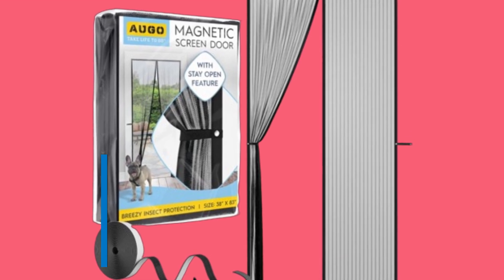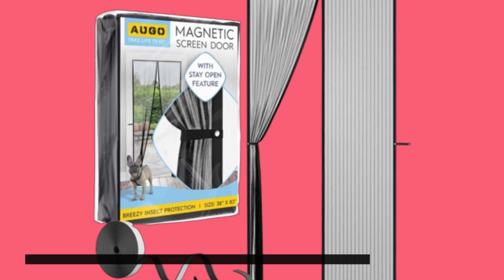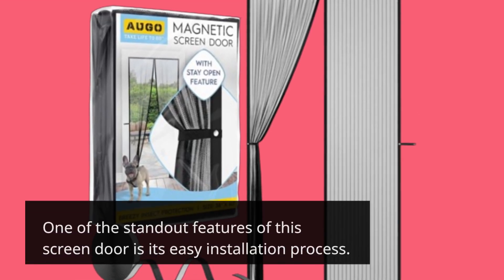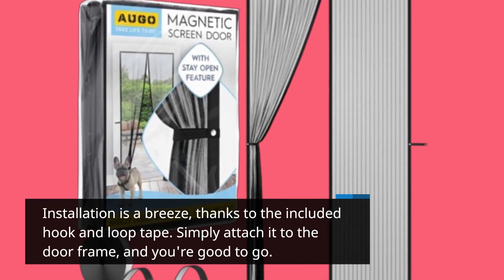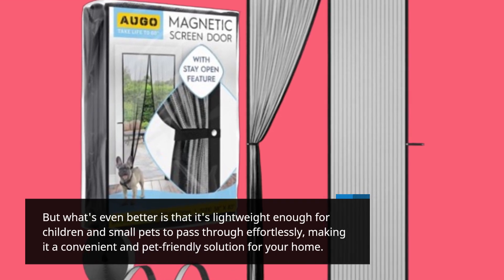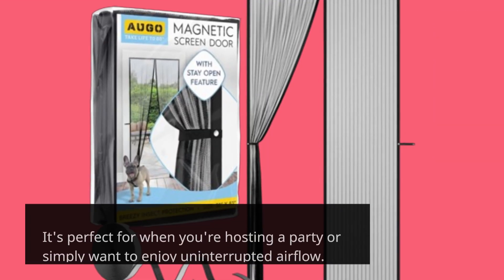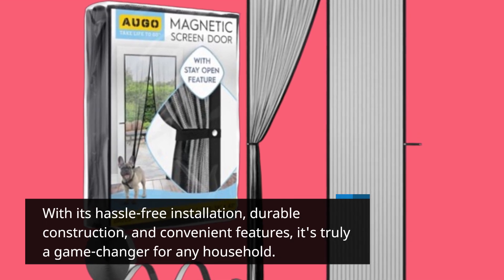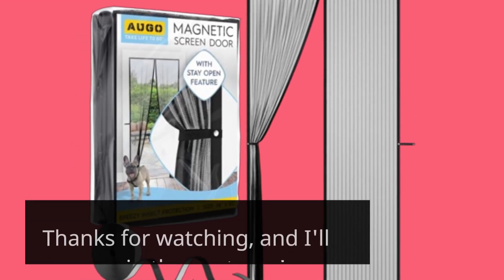🚪 AUGO Magnetic Screen Door - Self Sealing | Best Mosquito Netting for Door 🚪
Amazon Product Name : AUGO Magnetic Screen Door - Self Sealing

Keep pesky mosquitoes and insects out of your home with the Best Mosquito Netting for Door. Designed to fit securely over your doorway, this netting provides a barrier against bugs while allowing fresh air to flow freely into your living space. The Best Mosquito Netting for Door features durable mesh construction that is both lightweight and breathable, ensuring comfort and convenience. Say goodbye to unwanted intruders and enjoy bug-free living with the Best Mosquito Netting for Door.